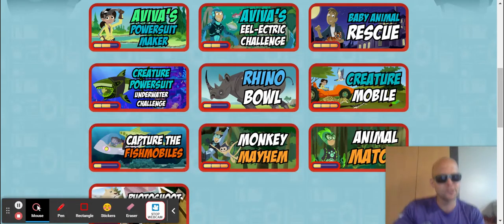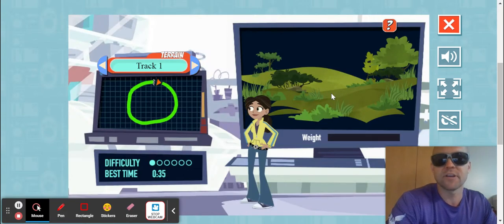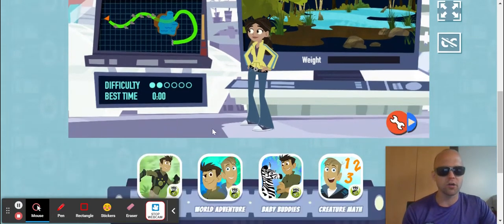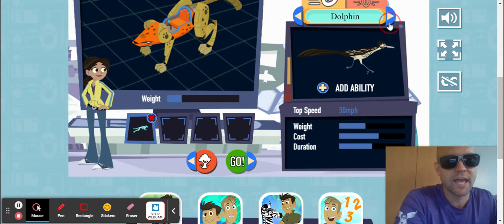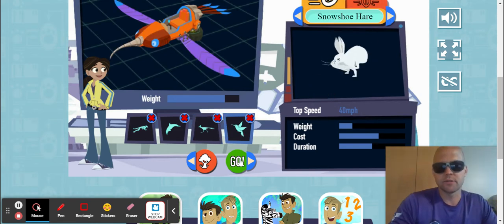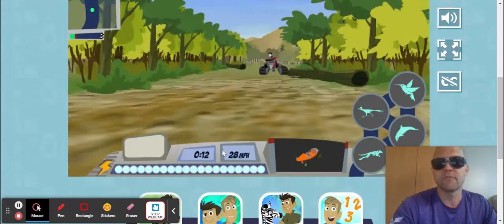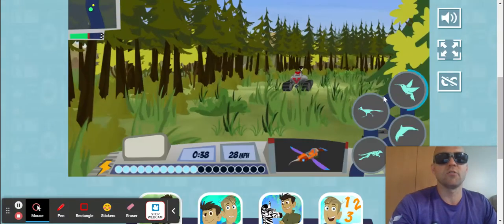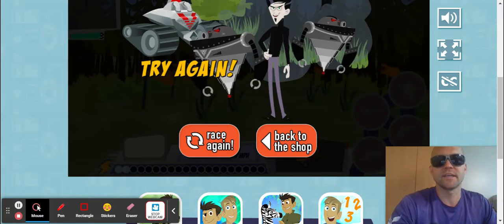Wild Kratts . Games | PBS KIDS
Bobby Savage plays Creature mobile on Wildkratts